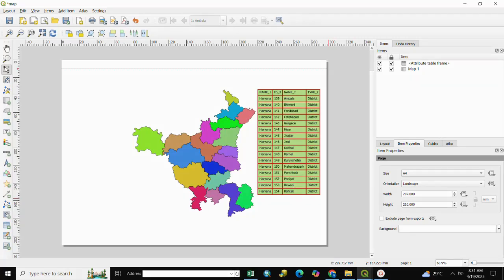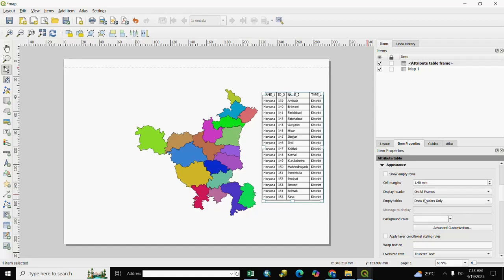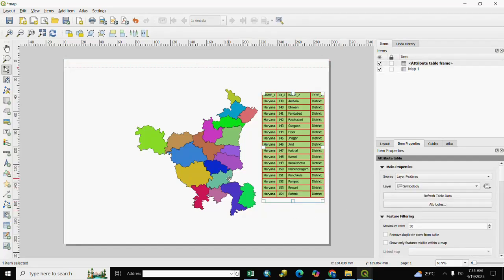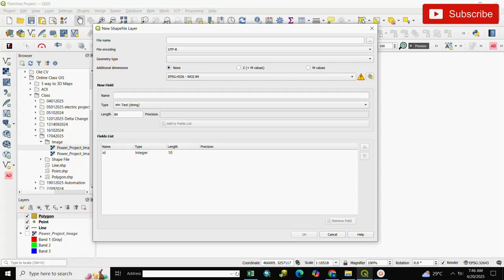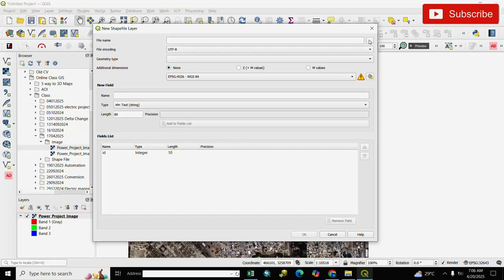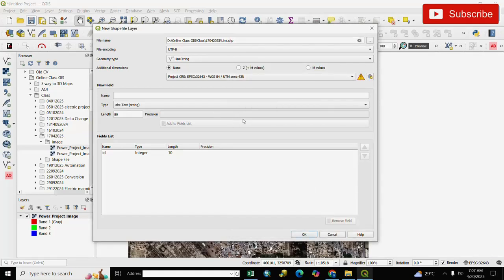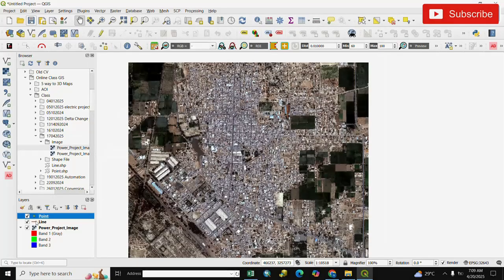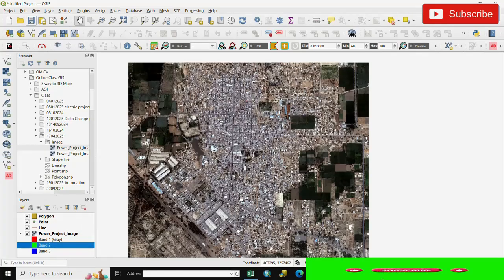Layout Manager Attribute & Lock Item, Add Raster and Create Shapefile in QGIS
Use Layout Manager to view item attributes and lock items to prevent changes. Add raster images as base maps and digitize features to create new shapefiles for spatial analysis.

Ram Khilawan
QGIS rotation
vector rotate
raster rotate
GIS tutorial map rotation
QGIS tips
GIS Tutorial
Geometry Reduction
QGIS Tips Vector Data
Map Optimization
QGIS Beginner
GIS Mapping
Geospatial
QGIS
add layers
GIS layers
shapefile
GeoTIFF
spatial data
 layer management
vector layer
 raster layer
data visualization
open-source GIS
QGIS tutorial
geospatial analysis
map building
QGIS add ring
delete ring
fill ring
polygon editing
QGIS editing tools
GIS polygons
hole in polygon
geospatial editing
modify polygons
spatial data editing
open-source GIS
QGIS advanced editing.
Reshape Feature
GIS editing
spatial adjustment
QGIS tools
map digitizing
feature modification
land parcel update
QGIS reshape
Offset Curve
GIS line editing
parallel lines
mapping tools
buffer creation
spatial planning
curve offset
line duplication
Centroid
Geometry
intersection
spatial query
GIS analysis
measurement
line
area
distance
polygon
field calculator
utility survey.
Extracting Raster Layer
Raster
Extraction
Clip
Mask Layer
Extent
Remote Sensing
Spatial Analysis
Land Use
Random Point
Survey
Data Sampling
Random Points
 Spatial Analysis
topographic position index
TPI
QGIS
terrain analysis
raster projection
coordinate system
CRS
Symmetrical Difference
Vector Analysis
Geoprocessing Tool
Vertex Tool
 Edit Geometry
Vector Layers
GIS Editing
Union Function
Geoprocessing
Merge Layers
Check Validity
Geometry Validation
Vector Layers
Error Detection
geometry collection
digitizing
Delaunay Triangulation
vector geometry
triangulated network
Join by Location
spatial join
attribute join
intersect
QGIS Plugins
Install Plugins
Manage Plugins
GIS Tools
Open Source GIS
Customize QGIS
Plugin Repository
GIS Extensions
GIS Workflow
Python Plugins
Geospatial Plugins
Data Visualization
Create Grid
Grid Tool
Sampling Grid
Map Indexing
Vector Grid
QGIS Tools
GIS Grid
QGIS Tutorial
voronoi
proximity
Buffer Zones
Layer Manipulation
Layer Properties
Projection System
Layer Styling
Feature Selection
Symbology
Join Table
Layout Manager
Map Layout
Label
Legend
North Arrow
Scale Bar
Map Elements
Cartography
Clipping
Convex Hull
Difference Function
Query in QGIS
Attribute Query
Query Builder
Select by Expression
Export Data
Shapefile
GeoPackage
Offset Curve
Inside Outside
Map Canvas
Without Layout Manager
Editing Tools
RasterExtraction
RandomPoints
QGISTips
CustomizeInterface
Slope Analysis
Topographic Analysis
Topographic Position Index (TPI)
Geospatial Analysis
Vertex Tool QGIS editing
geometry editing
Union Tool
Collect Geometry
geometry fix
vector data
triangulation
plugin installation
Grid Creation
data transformation
vector tools
Polygon to Line
Voronoi Polygon
Multi-Ring Buffer
proximity analysis
US Shapefile
CRS Layer Manipulation
QGIS workflow
QGIS Panels
Toolbars
Plugins
Point
Line
Import Data
Excel in QGIS
Display Field
Field Creation
Change Symbology
Zoom Scale
QGIS Join Table
Attribute Join
Table Link
Map Layout
GIS Layout
QGIS Label
QGIS Legend
Map Layout Text
Layout Manager
GIS Map Legend
Attribute Lock
Add Raster
Feature Selection
Labeling
Rotate Feature
Simplify Function
Export Data G
IS Tutorial
QGIS Beginners
Reshape Feature
QGIS Canvas
Grid without Layout
GIS tips
Centroid Point
Extract Vertex
Query-based Extraction
QGIS Editing
Change Icon Size
Font Size
Measurement
Extract Raster
Layer Bound
Specified Polygon
Hillshade
Slope
Vertex Tools
QGIS Analysis
Union
Validity Check
Geometry
Delaunay
Join
QGIS Vector Tools
Grid Creation
Densify
Voronoi
Buffer
Line Polygon
Multi-Ring Buffers
Layer Management
Raster Image
Convex Hull
Difference Function
QGIS Feature Selection
Labeling
Reshape
Simplify
Add Layer
Grid
Canvas Tools
Hill Shade
Raster Layer
Slope, TPI
Raster Projection
Plugins
Line to Polygon
Join Table
Attribute Table